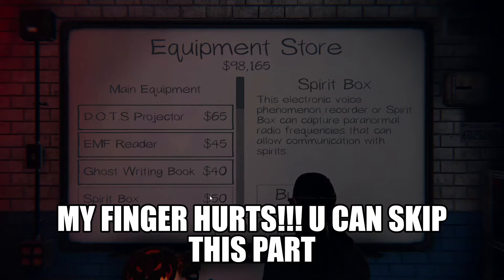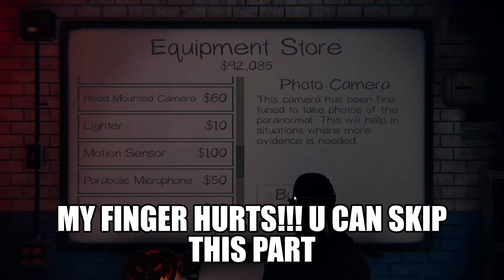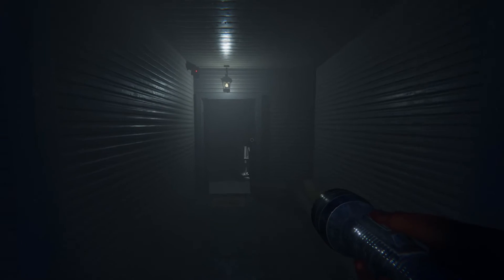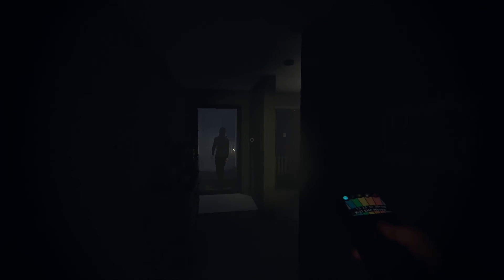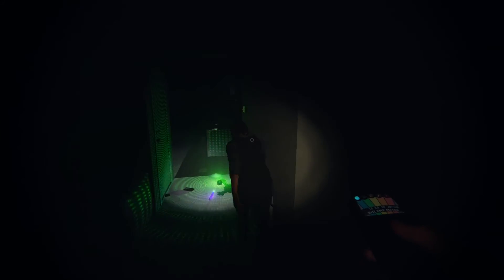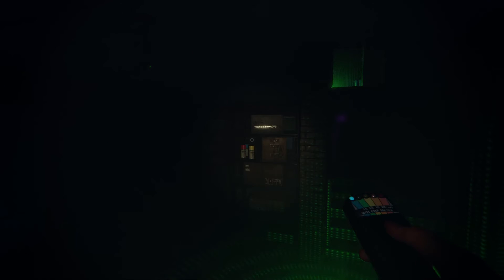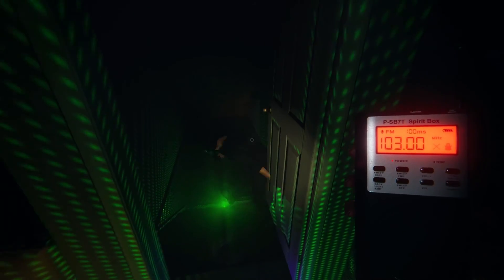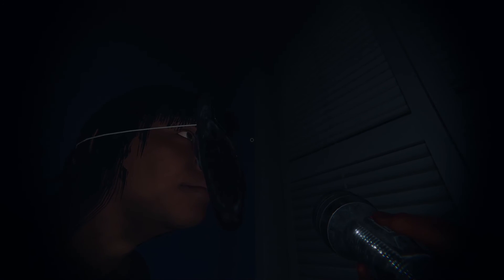(Playing Phasmophobia with group of girls)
this video is me playing Phasmophobia with group of girls im a lucky guy